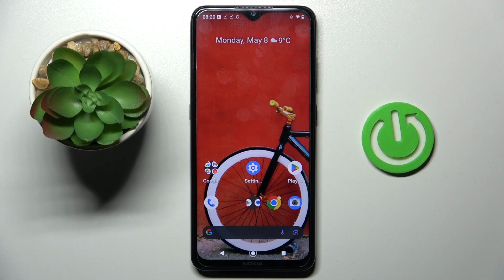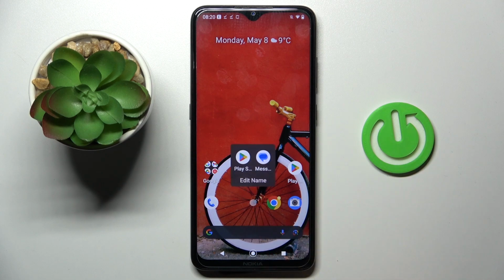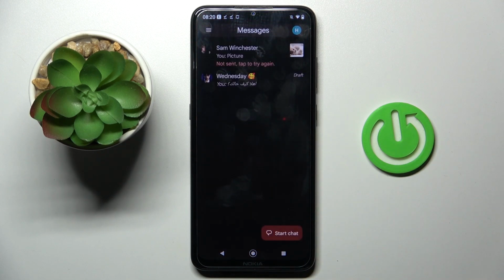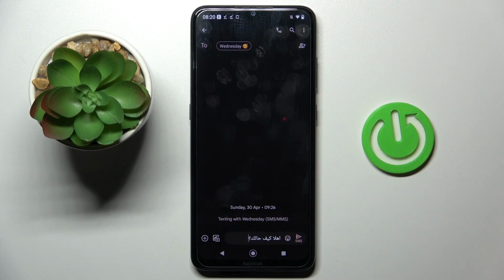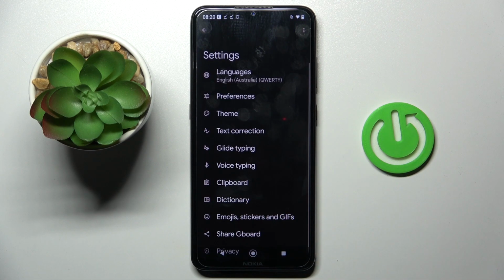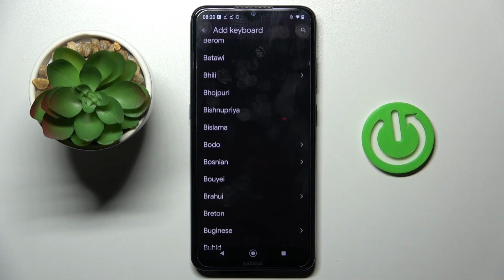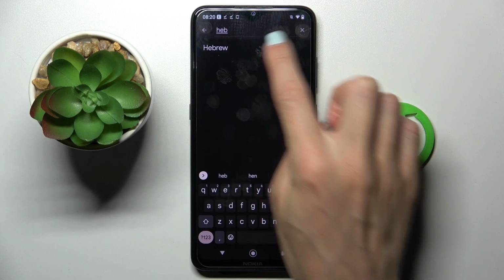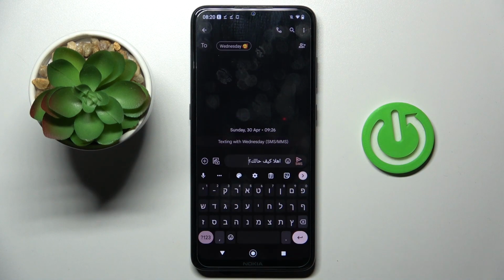How to Change Keyboard Language in NOKIA C12 - Manage Keyboard Language Layout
Would you like to change the language in which you're typing in NOKIA C12? In this tutorial, we would like to show you how easily you can find the proper section, where changing the language is possible. Thanks to this you'll be able to add the keyboard layout with different languages abd have two languages, or change it completely. So let's follow all shown steps and successfully change the keyboard language.

How to change keyboard language in NOKIA C12? How to set up keyboard language in NOKIA C12? How to switch keyboard language in NOKIA C12? How to manage keyboard settings in NOKIA C12?